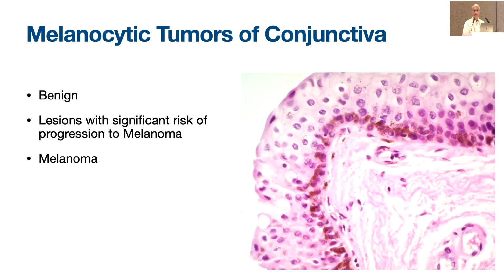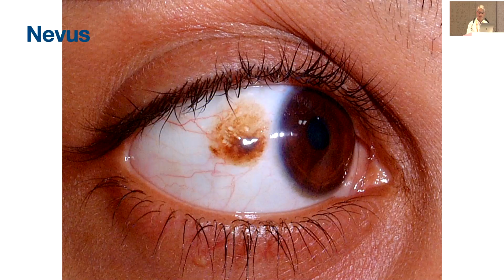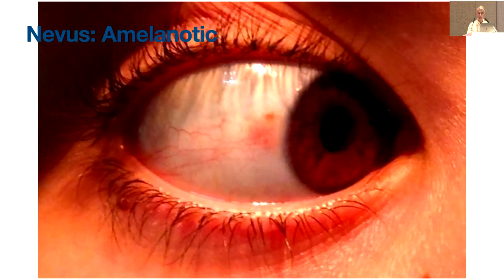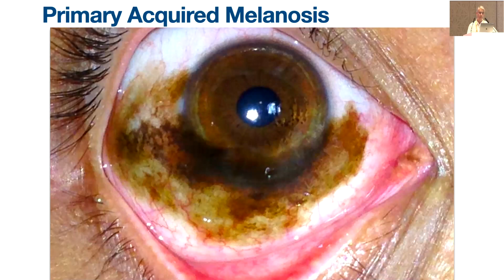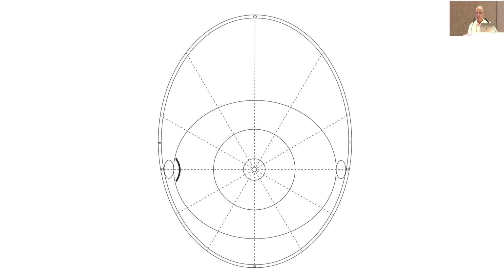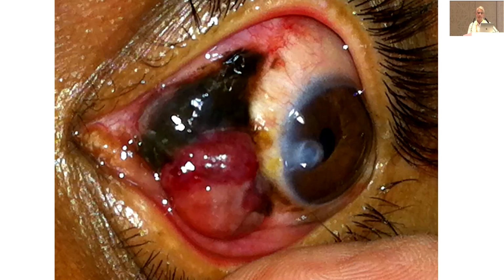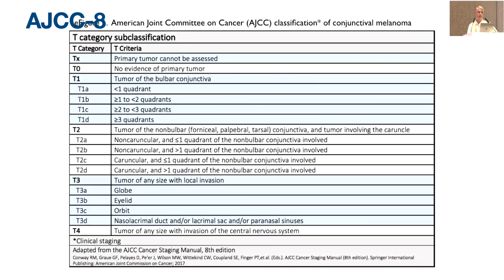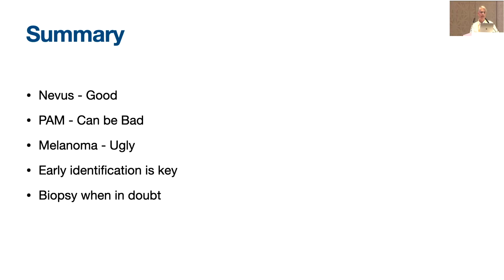AIOS2025 IC504 T Dr Vikas MENON Pigmented Tumors of the Ocular Surface